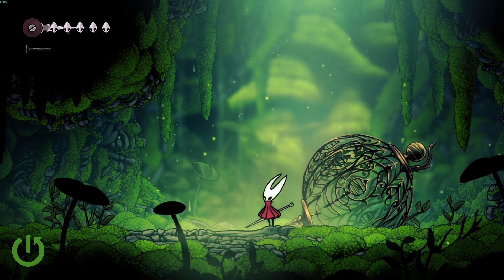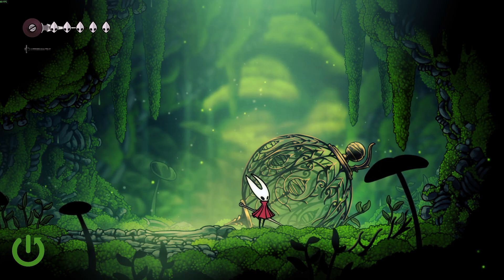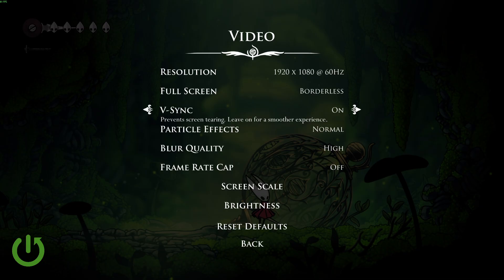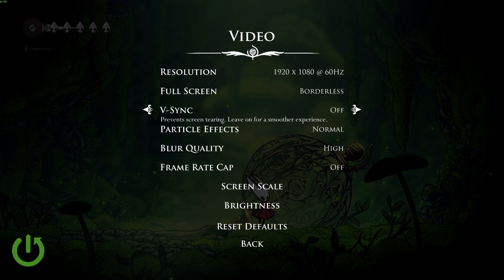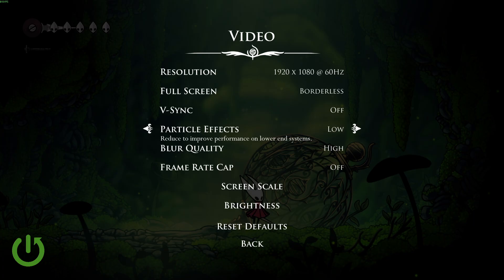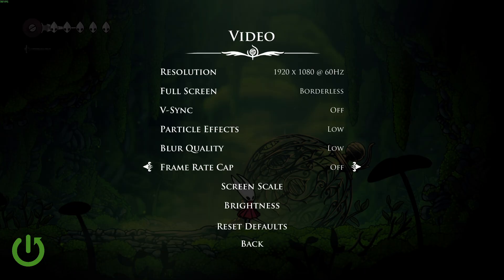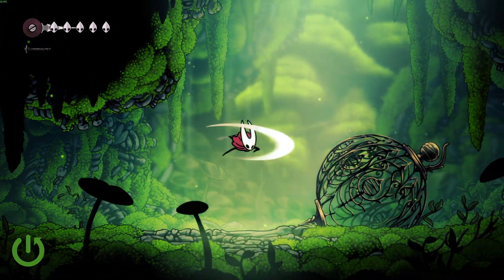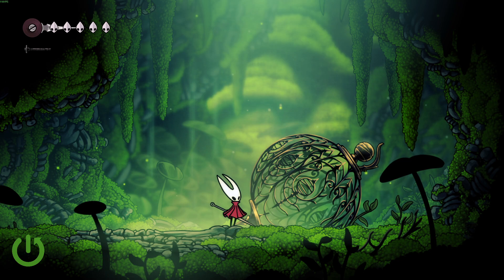Hollow Knight: Silksong – Best Settings to Improve FPS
If Hollow Knight: Silksong is running slowly or you want to get the smoothest gameplay possible, this video will show you the best settings to improve FPS and boost performance. We’ll walk you through the most effective options in the video menu, including how to adjust V-Sync, particle effects, blur quality, and frame rate cap. Whether you’re playing on a high-end PC or a lower-end system, these tips will help you get higher frame rates and a better experience in Hollow Knight: Silksong. Learn how to optimize your graphics settings without sacrificing too much visual quality, and find out which options make the biggest difference for smoother gameplay.

How to increase FPS in Hollow Knight: Silksong?
How to change video settings for better performance in Hollow Knight: Silksong?
How to turn off V-Sync in Hollow Knight: Silksong?

0:00 Introduction
0:13 Accessing the video settings menu
0:36 V-Sync and its impact on FPS
1:02 Lowering particle effects
1:34 Adjusting blur quality
2:00 Setting frame rate cap
2:45 Final tips for best performance